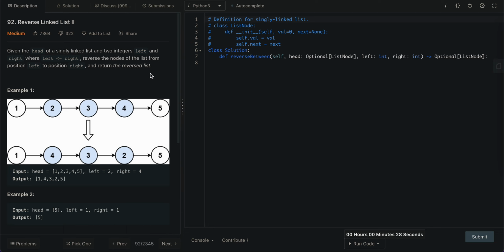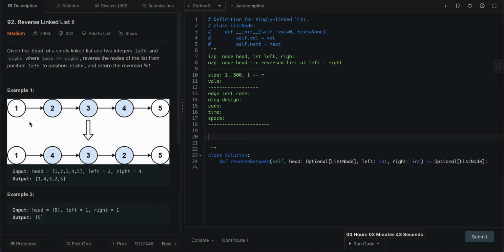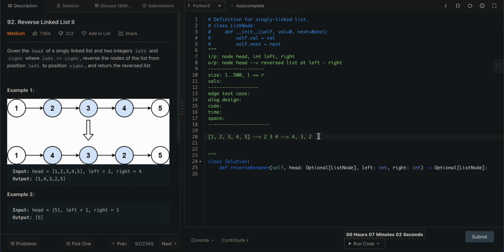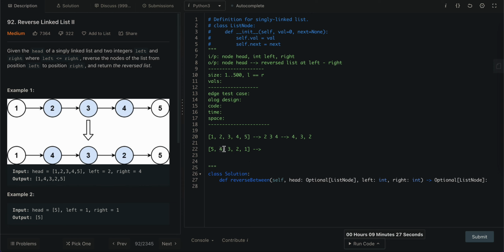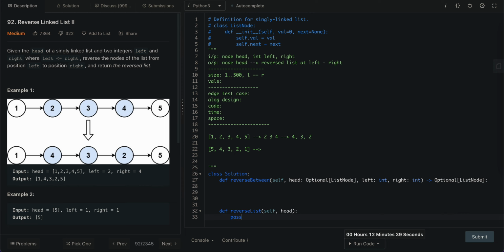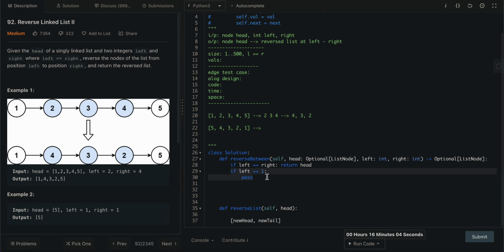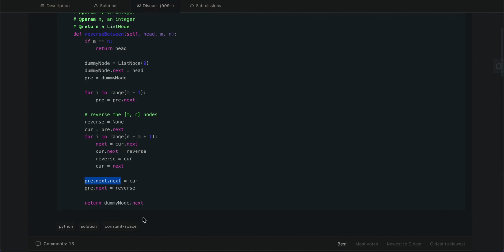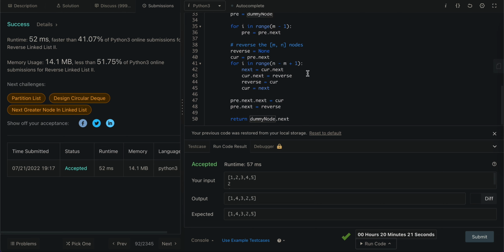Just algo not code | 92. Reverse Linked List II | Leetcode Medium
Dont watch or 2x.